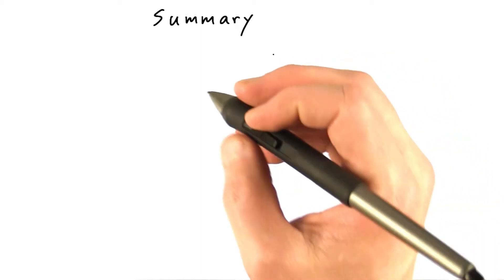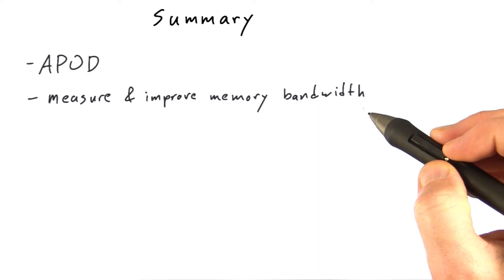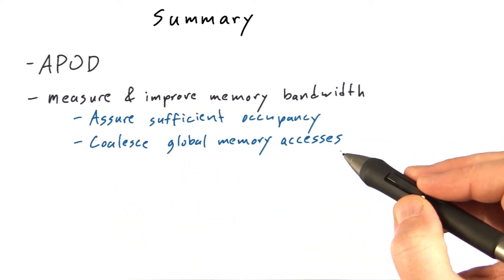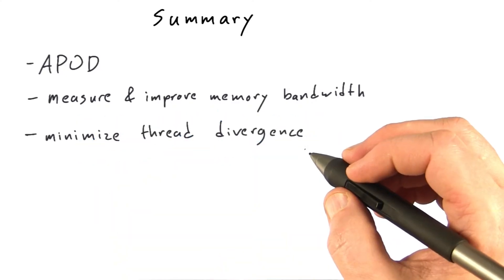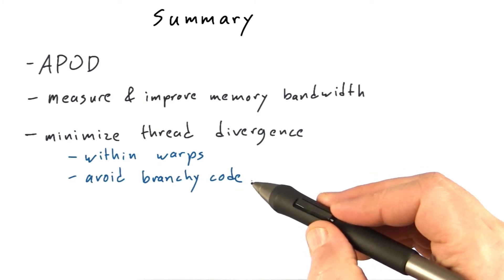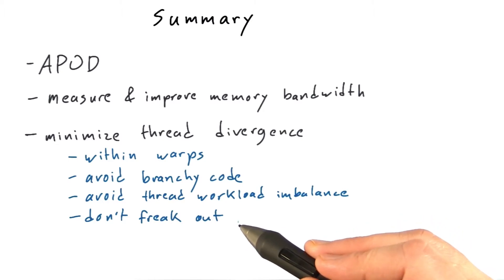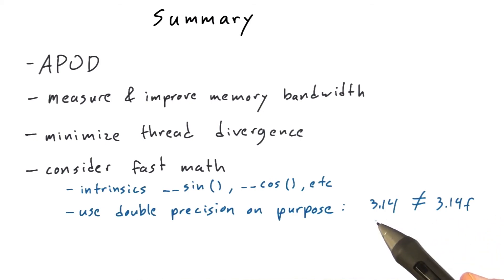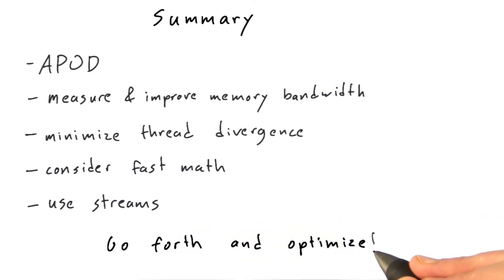Summary - Intro to Parallel Programming